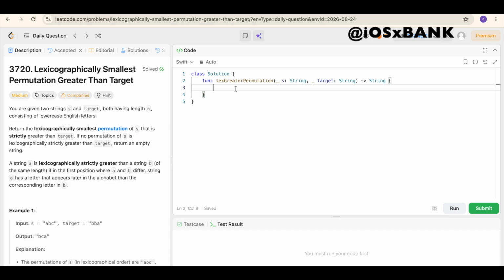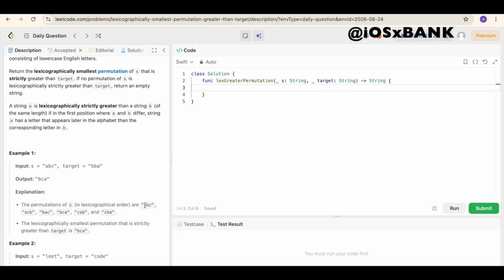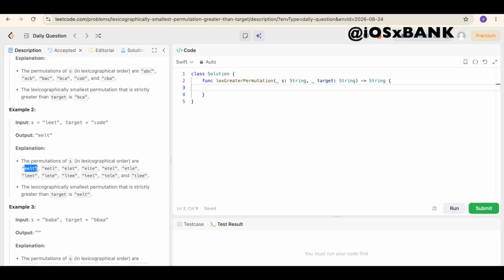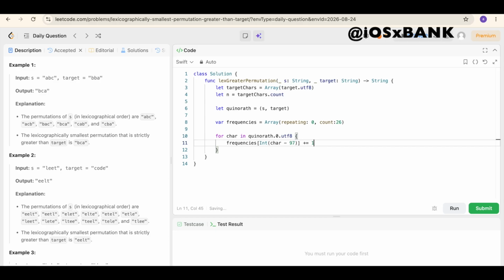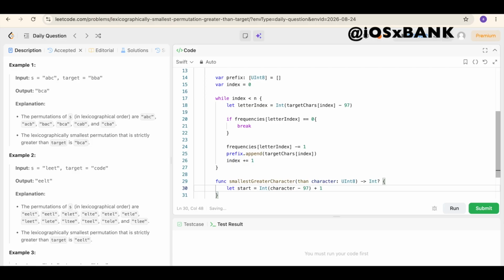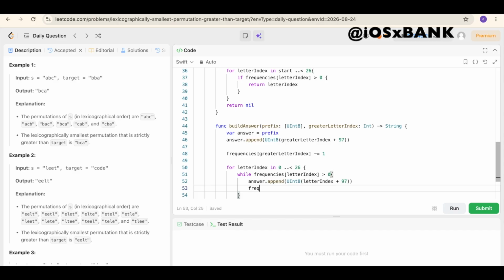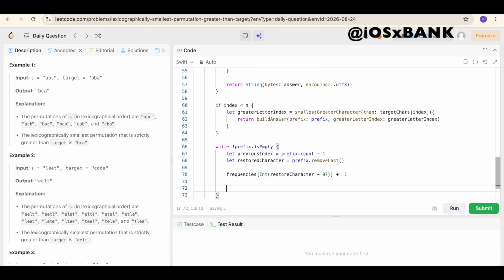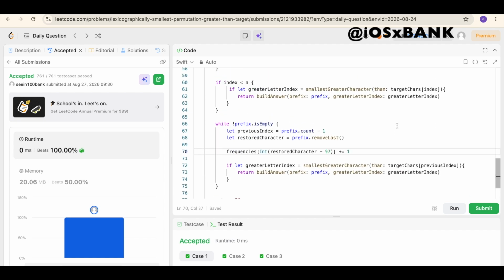Day 846: LeetCode Problem 3720. Lexicographically Smallest Permutation Greater Than Target - Swift